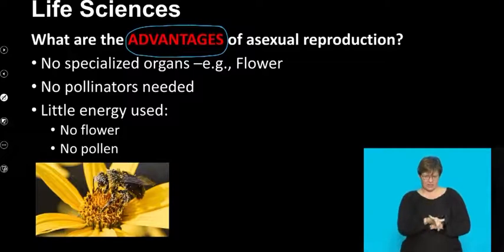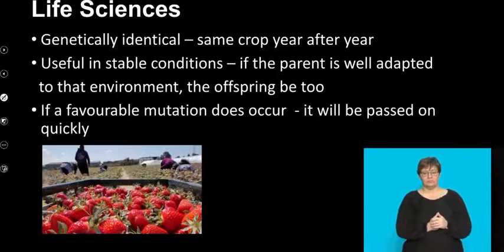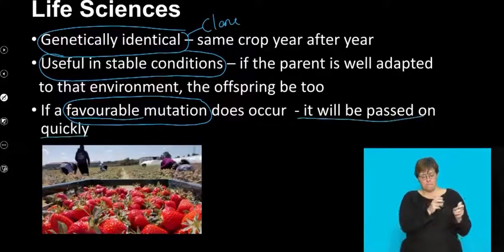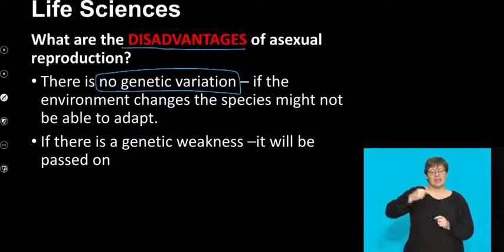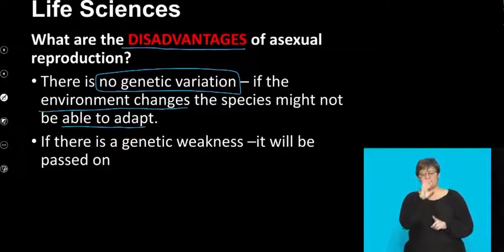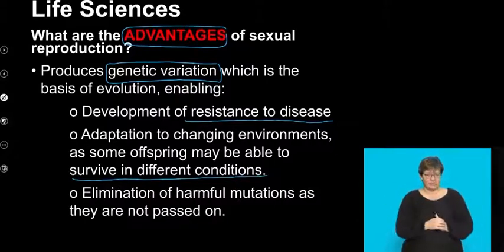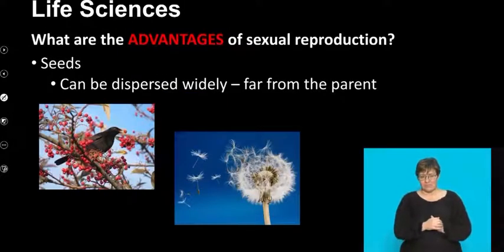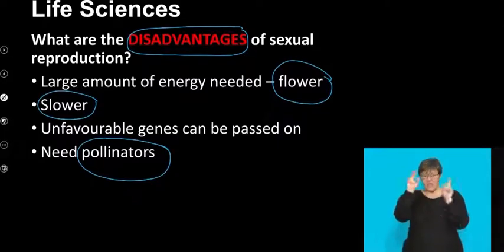Life Sciences Grd 11 Sexual And Asexual Reproduction S2